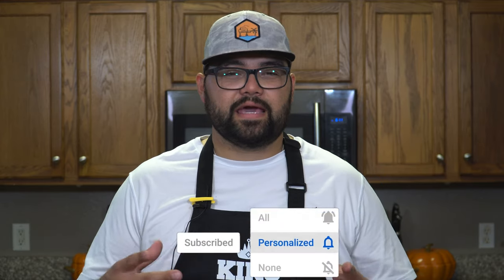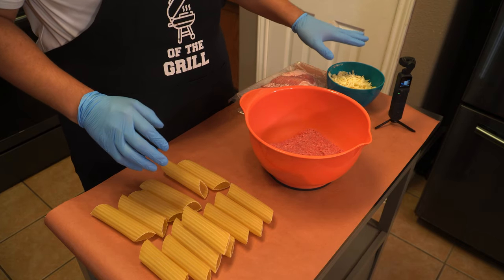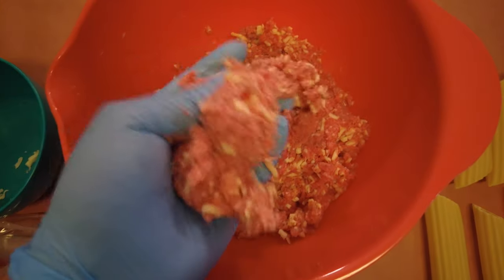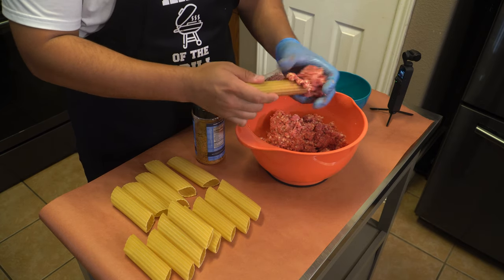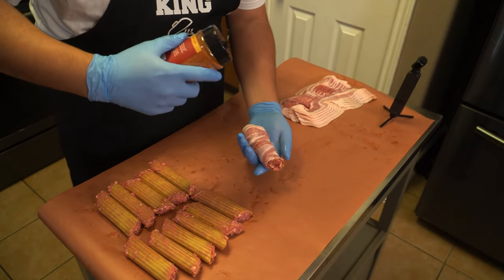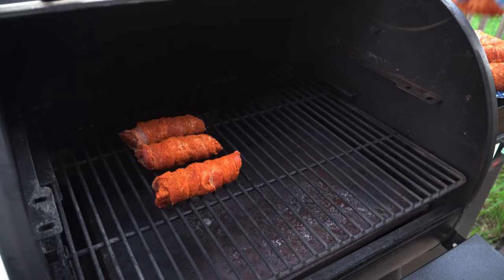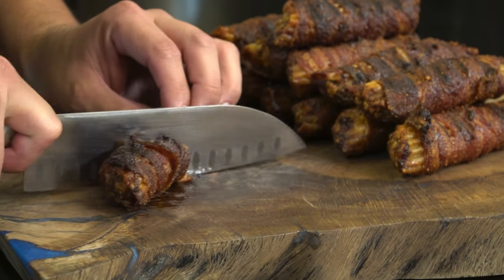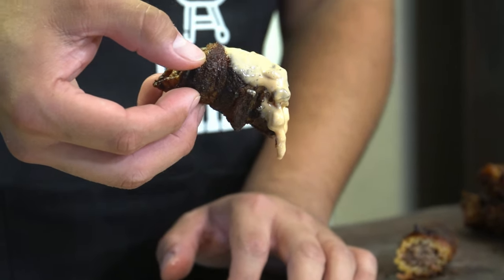Smoked Shotgun Shells with In-N-Out Sauce | gulfcoastsmoke.com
I've had enough friends tell me about Smoked Shotgun Shells that I know I HAVE to try them! Today we are putting our own twist on them, and adding some delicious Gulf Coast Smoke flavor. These Smoked Shotgun Shells are an easy and delicious appetizer, just make sure you have some time because they do take 1.5 - 2 hours! Let's get right into it!

Shotgun Shell Ingredients -
Manicotti Shells
80/20 Ground Beef
Shredded Monterey Jack with Jalapeno Cheese
Thin Sliced Bacon

MAKE TODAY GREAT!

Let's get Social!